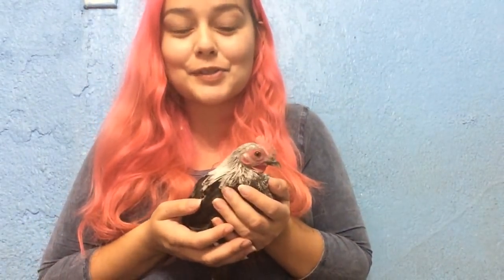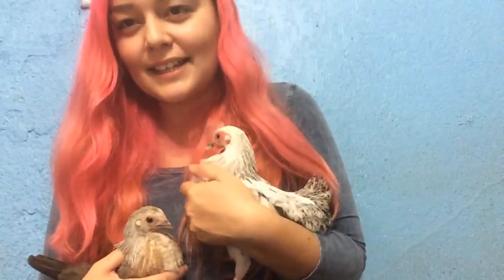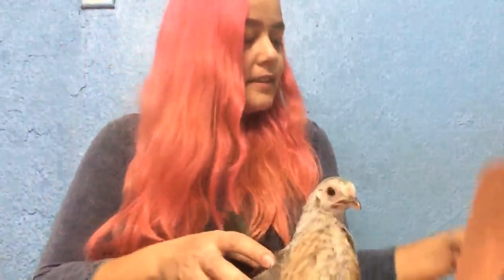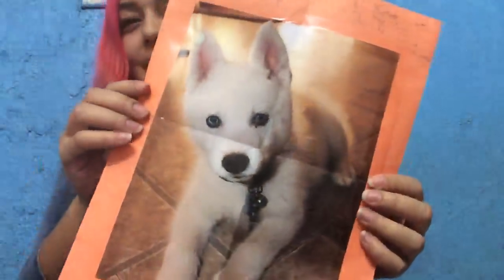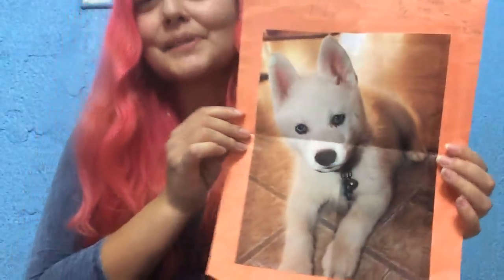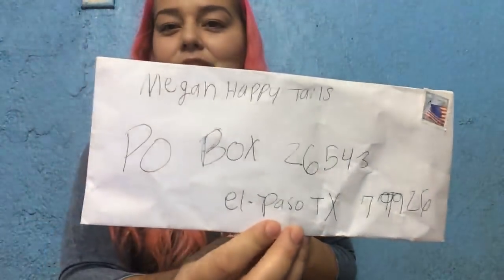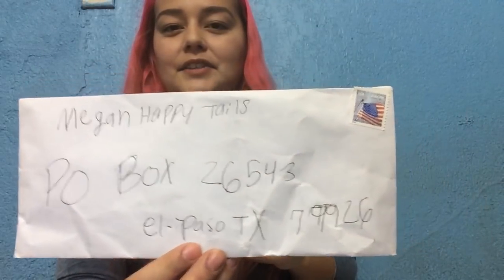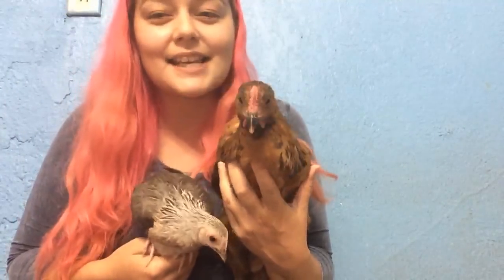Reading Fan Mail with my Chickens